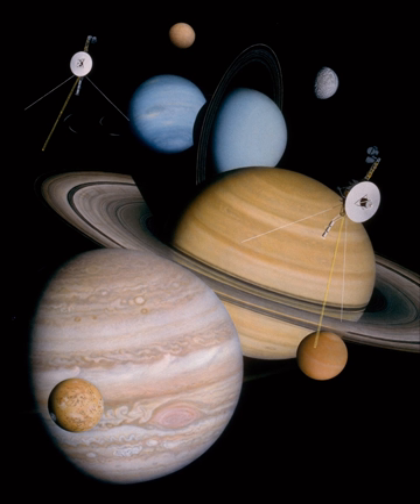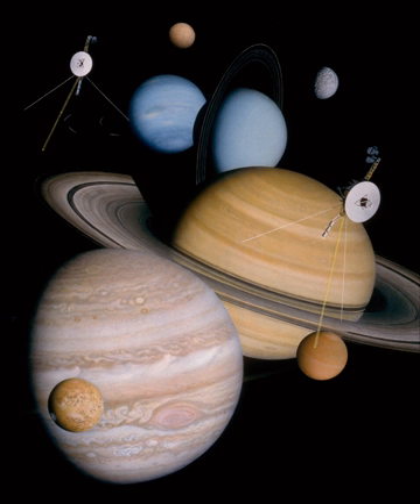Voyager program | Wikipedia audio article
This is an audio version of the Wikipedia Article:
Voyager program

- Socrates

SUMMARY
The Voyager program is an American scientific program that employs two robotic probes, Voyager 1 and Voyager 2, to study the outer Solar System. The probes were launched in 1977 to take advantage of a favorable alignment of Jupiter, Saturn, Uranus and Neptune. Although their original mission was to study only the planetary systems of Jupiter and Saturn, Voyager 2 continued on to Uranus and Neptune. The Voyagers now explore the outer boundary of the heliosphere in interstellar space; their mission has been extended three times and they continue to transmit useful scientific data. Neither Uranus nor Neptune has been visited by a probe other than Voyager 2.
On 25 August 2012, data from Voyager 1 indicated that it had become the first human-made object to enter interstellar space, traveling "further than anyone, or anything, in history". As of  2013, Voyager 1 was moving with a velocity of 17 kilometers per second (11 mi/s) relative to the Sun.Data and photographs collected by the Voyagers' cameras, magnetometers and other instruments, revealed unknown details about each of the four giant planets and their moons. Close-up images from the spacecraft charted Jupiter's complex cloud forms, winds and storm systems and discovered volcanic activity on its moon Io. Saturn's rings were found to have enigmatic braids, kinks and spokes and to be accompanied by myriad "ringlets". At Uranus, Voyager 2 discovered a substantial magnetic field around the planet and ten more moons. Its flyby of Neptune uncovered three rings and six hitherto unknown moons, a planetary magnetic field and complex, widely distributed auroras. Voyager 2 is the only spacecraft to have visited the two ice giants. In August 2018, NASA confirmed, based on results by the New Horizons spacecraft, of a "hydrogen wall" at the outer edges of the Solar System that was first detected in 1992 by the two Voyager spacecraft.The Voyager spacecraft were built at the Jet Propulsion Laboratory in Southern California and they were funded by the National Aeronautics and Space Administration (NASA), which also financed their launches from Cape Canaveral, Florida, their tracking and everything else concerning the probes.
The cost of the original program was $865 million, with the later-added Voyager Interstellar Mission costing an extra $30 million.